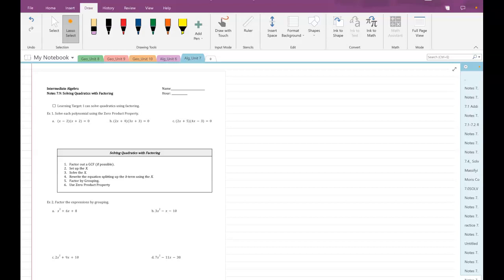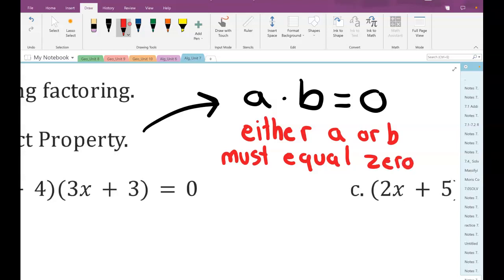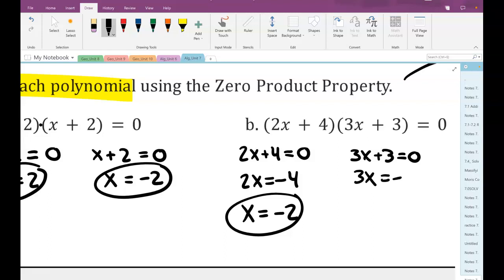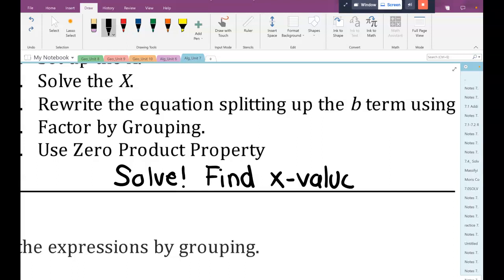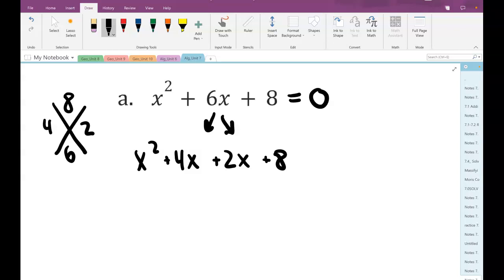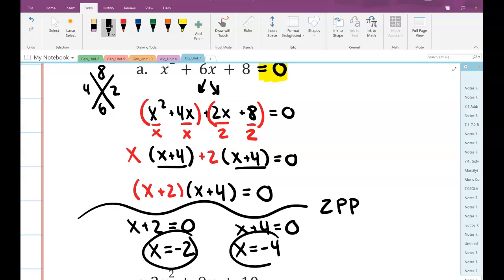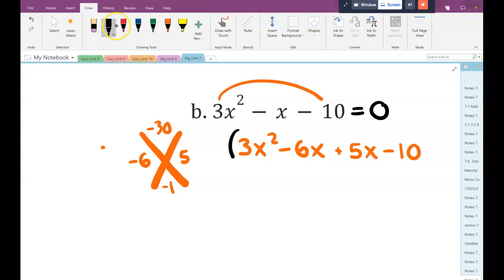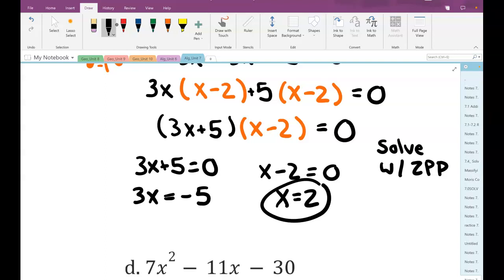Notes 7.9: Solving Quadratics by Factoring